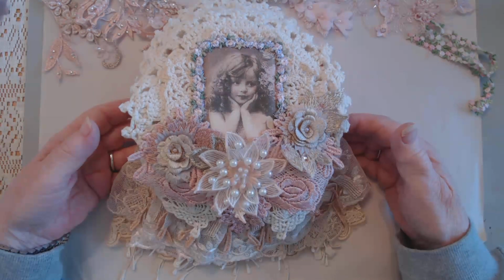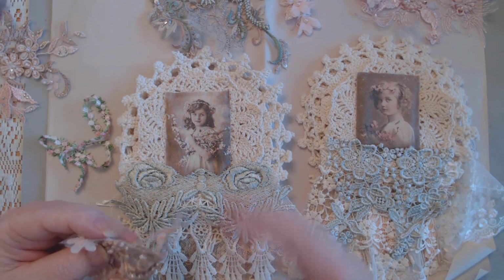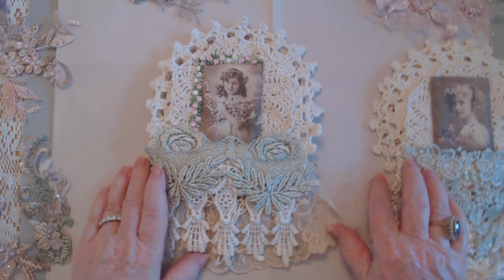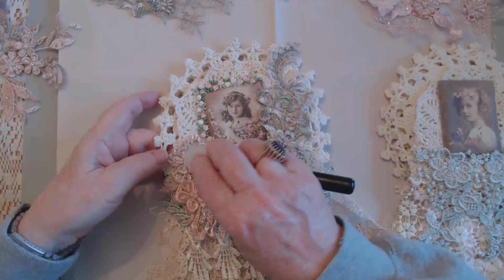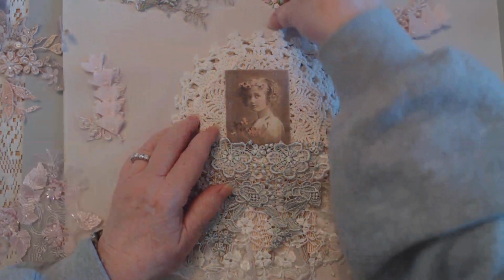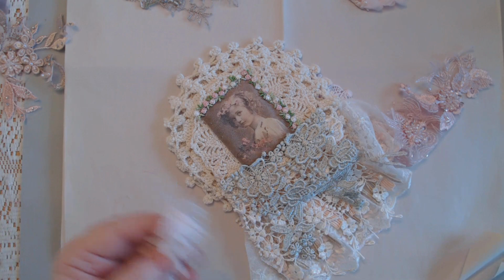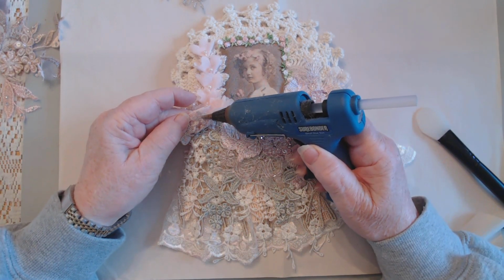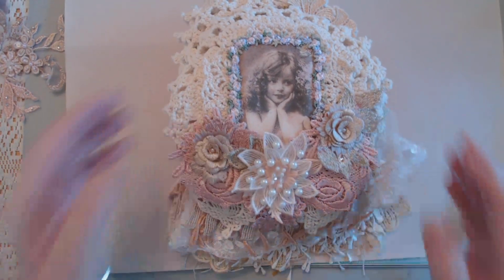Embellishing in my Shabby/Vintage Doily Book - Part 2 - Craft & Chat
xxxxxxxxxxxxxxxxxxxxxxxxxxxxxxxxxxxxxxxxxxxxxxxxxxx

xxxxxxxxxxxxxxxxxxxxxxxxxxxxxxxxxxxxxxxxxxxxxxxxxxxxxxx

xxxxxxxxxxxxxxxxxxxxxxxxxxxxxxxxxxxxxxxxxxxxxxxxxxxxxxx